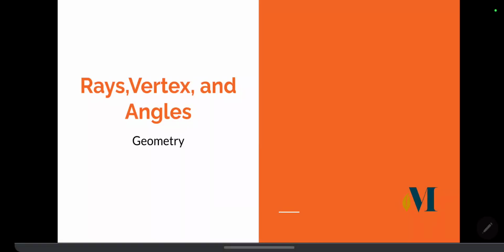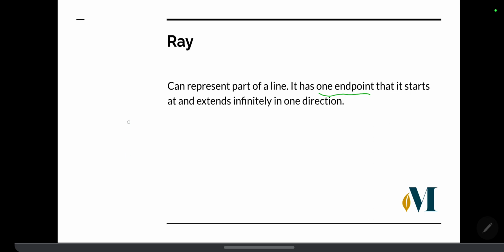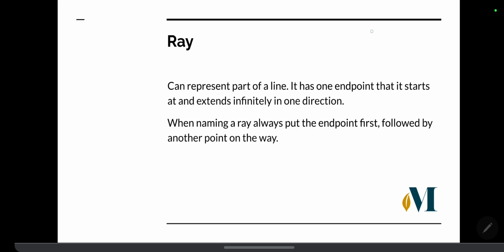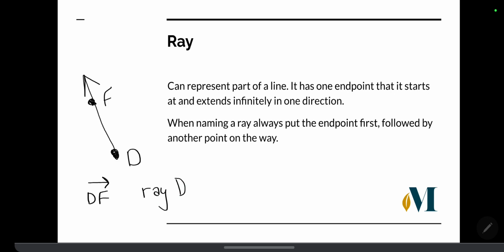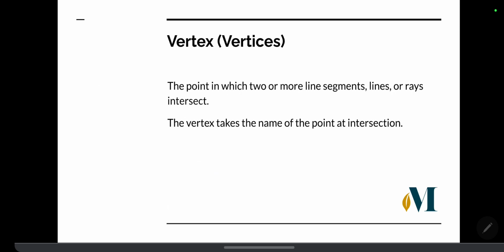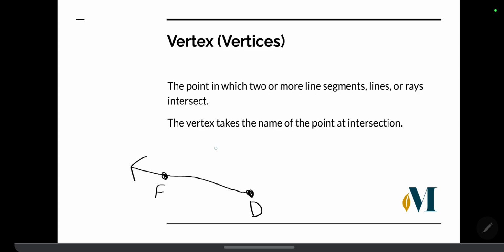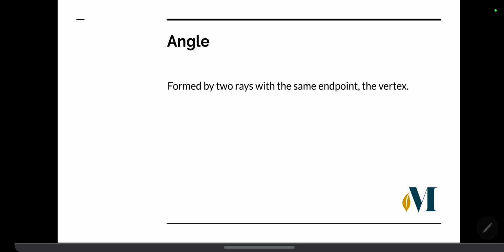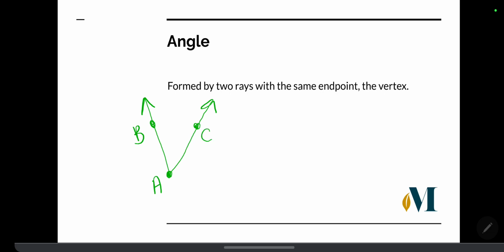Geometry | Rays, Vertex, and Angles